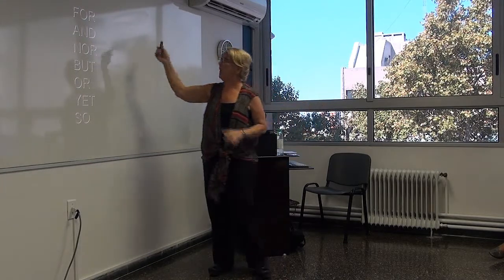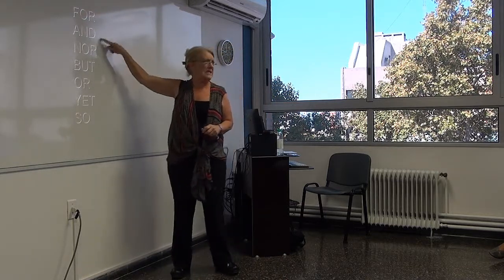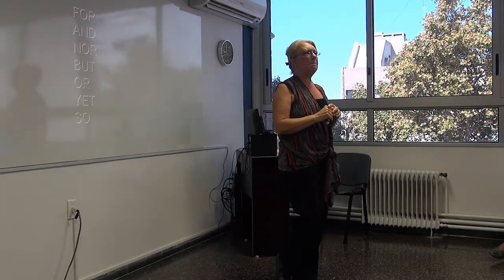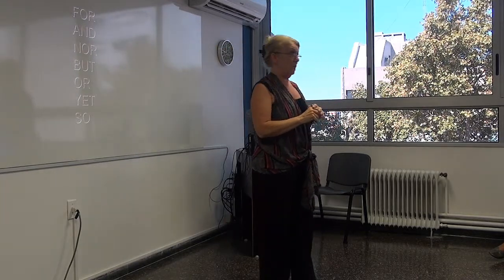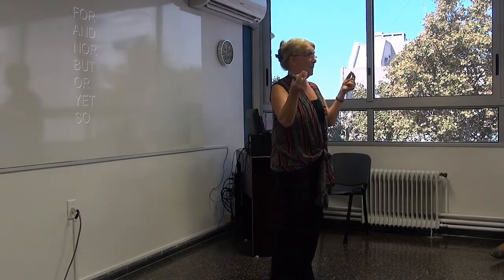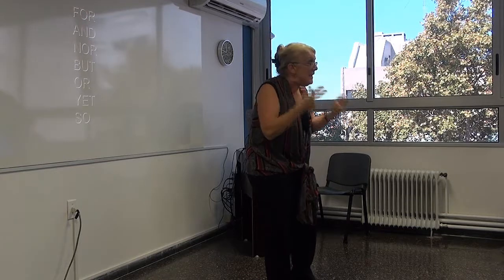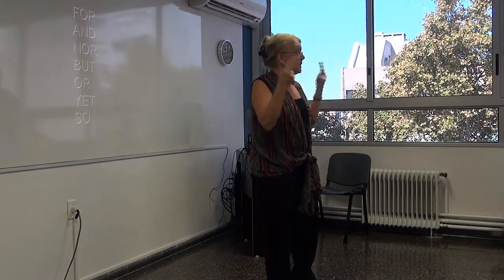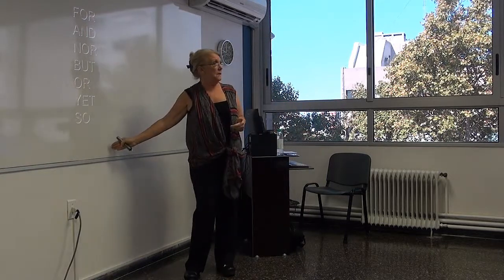Why "Grammar" is not enough (Part 1) - How to go about it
Why "Grammar" is not enough (Part 1) - How to go about it - Form, meaning, and how native speakers use the structure in context